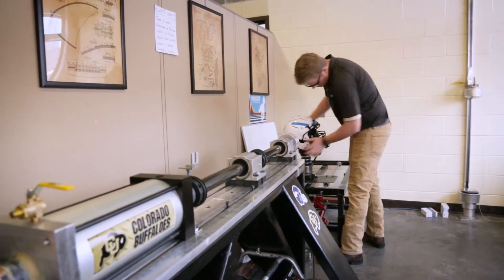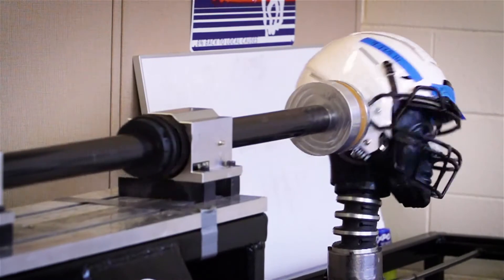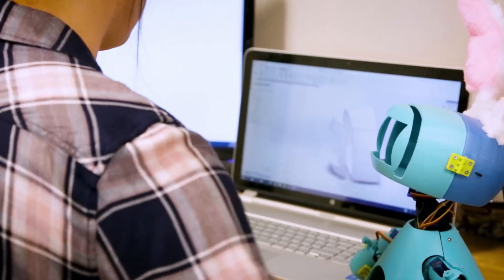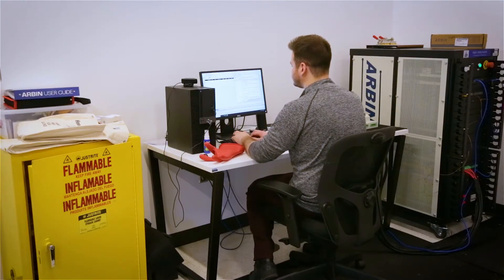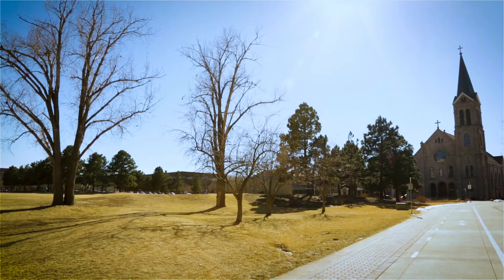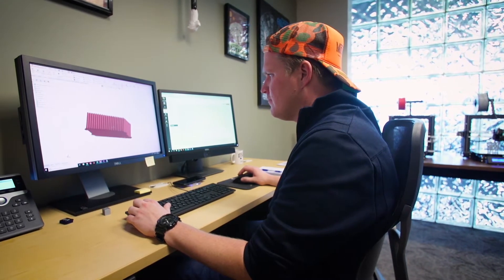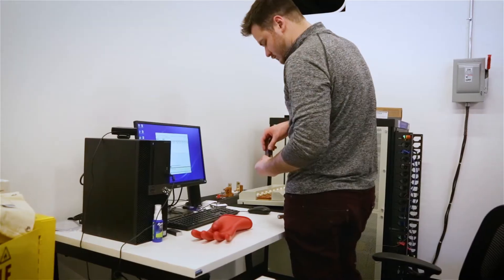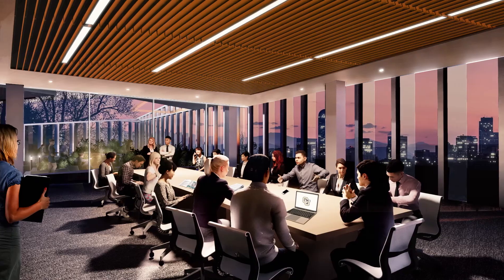CU Denver is Engineering the Future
Video provided by the University of Colorado Denver